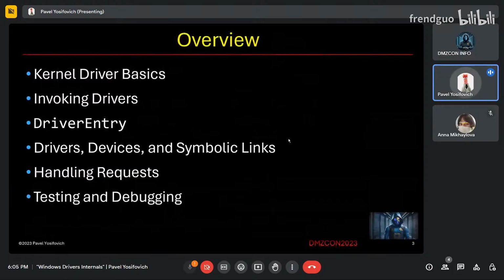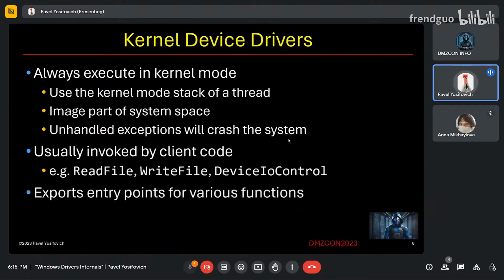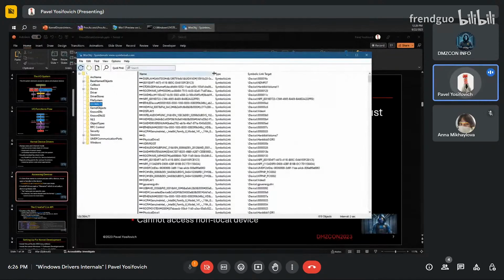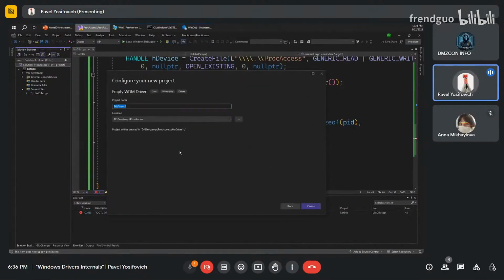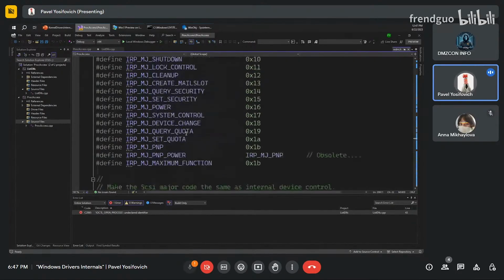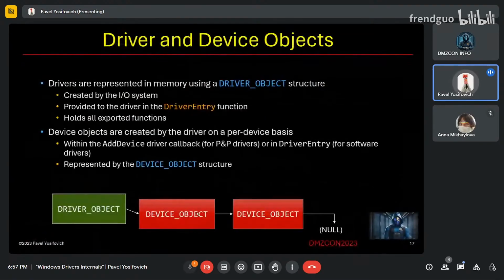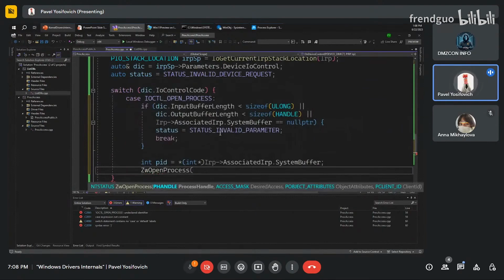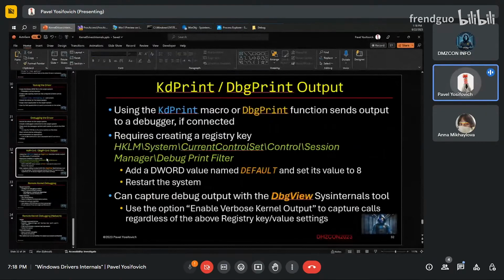Windows驱动程序内部机制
视频来源于网络，如有侵权，请联系删除